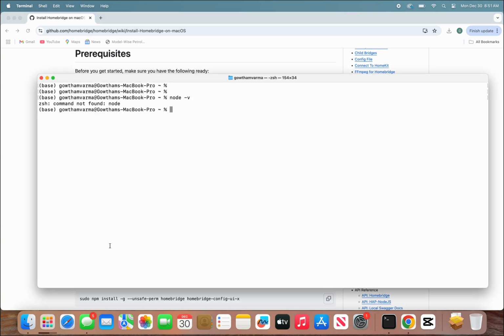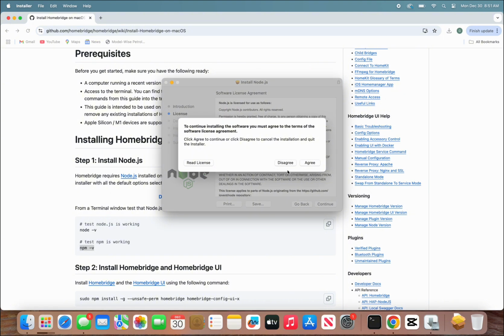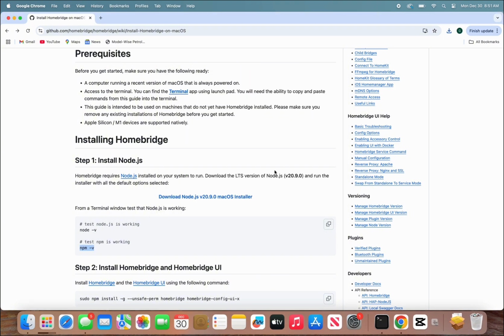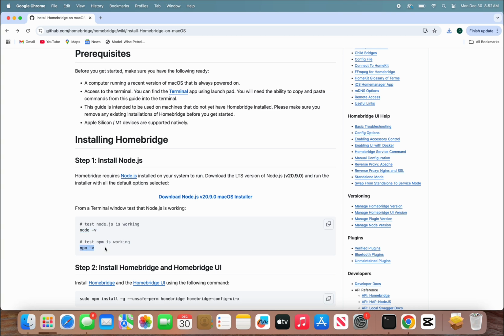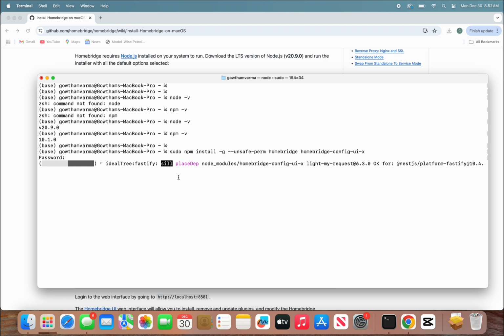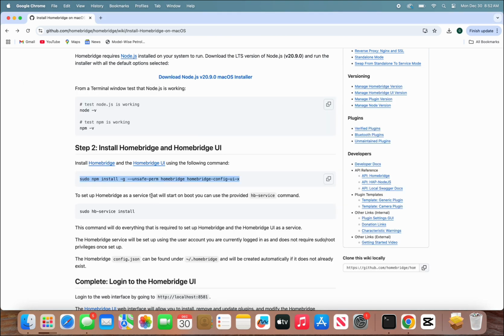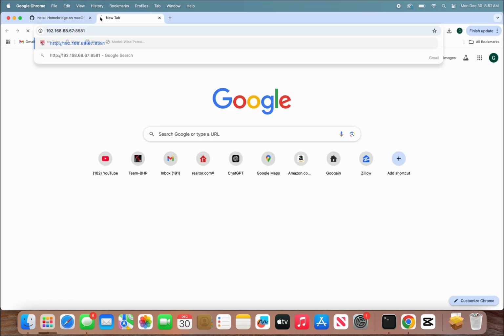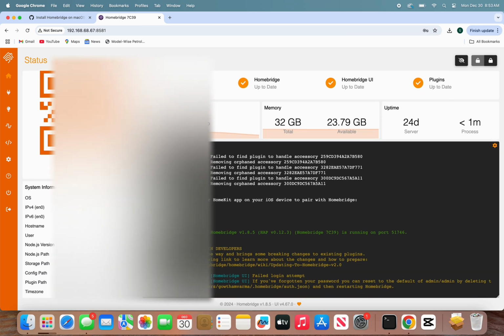HomeBridge installation in MAC under 2 minutes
sudo npm install -g --unsafe-perm homebridge homebridge-config-ui-x

sudo hb-service install

Start/Stop service

Config File Path: ~/.homebridge/config.json
Storage Path:  ~/.homebridge
Restart Command: sudo hb-service restart
Stop Command: sudo hb-service stop
Start Command: sudo hb-service start
View Logs Command: hb-service logs
Launchctl Service File: /Library/LaunchDaemons/com.homebridge.server.plist